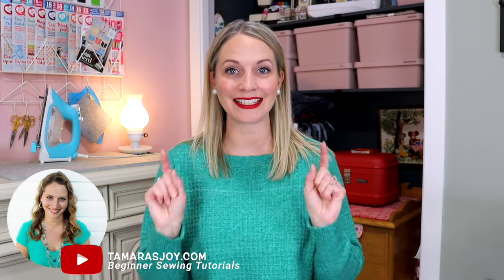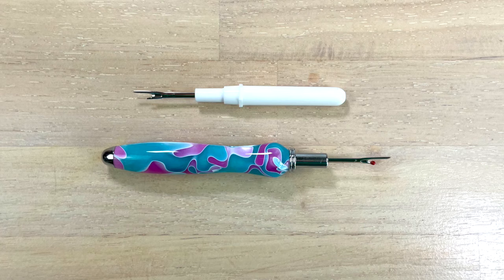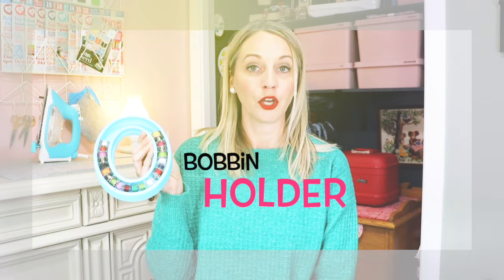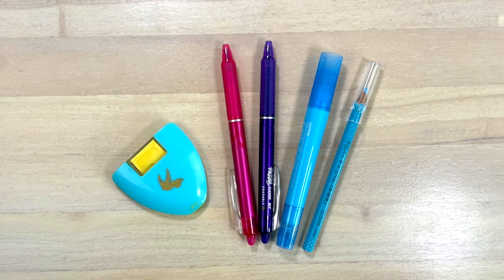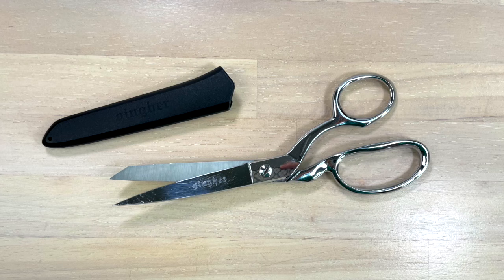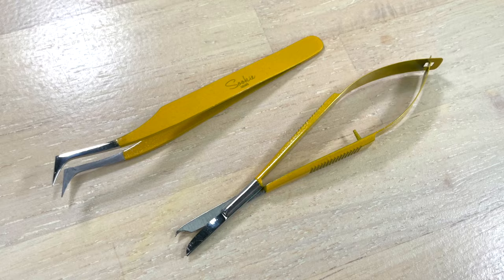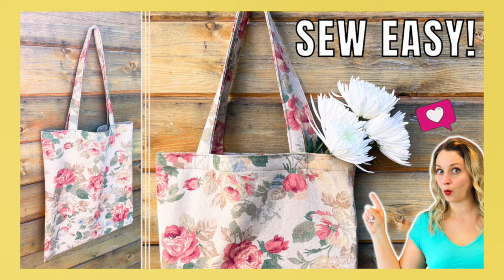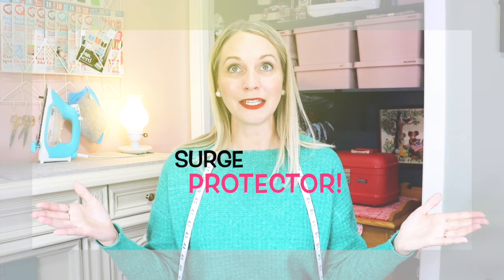The BEST Sewing Supplies for Beginners // Needs VS Wants!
As a beginner sewer it can be overwhelming to know what you actually need to get started sewing. And the truth is, you really only need a few things. Use this sewing supplies guide to help you sort through what a need vs want is for beginner sewers. Then, once you have gathered those needs and have sewn a few beginner sewing projects, it may be time to add a few extra wants to your sewing box. I will walk you through what sewing supplies you actually need and what sewing tools you can save for later.

PS. Did you know that sewing supplies or sewing tools are actually called sewing notions?!

🌷 BEGINNER SEWING MACHINES I RECOMMEND:
The only thing I HIGHLY recommend when buying a sewing machine, is to make sure the bobbin loads from the top. It is so much easier/better for so many reasons!
➡︎Heavy Duty Sewing Machine for Beginners
➡︎Quality Sewing Machine with extended table

🛍 ALL ITEMS MENTIONED IN THIS VIDEO🛍
🛍 Sewing Needles
🛍 Soft Measuring Tape
🛍 Seam Ripper
My Splurge came off Etsy and was made by a pen maker.
🛍 Bobbins
🛍 Iron
🛍 Ironing Board
🛍 Measuring Gauge
🛍 Marking Tools:
Frixion Pen
🛍 Sewing Stiletto:
The one I use
🛍Fabric Scissors:
Quality Bargain
🛍 Pinking Shears
🛍 Turning Tools:
🛍 Small Snips
🛍 Magnetic Pin Cushion
🛍 Thread Cutter
🛍 Cutting Matt:
18" by 24" Matt
24" by 36" Matt
🛍 Rotary Cutter:
🛍 Ruler:
6" by 24" Olfa Ruler
Creative Grids Rulers
🛍 Surge Protector